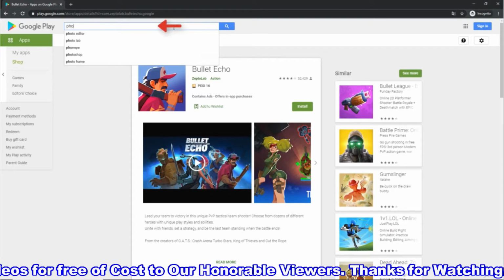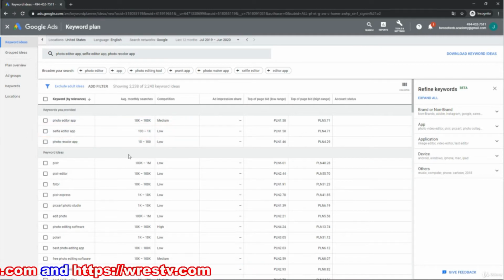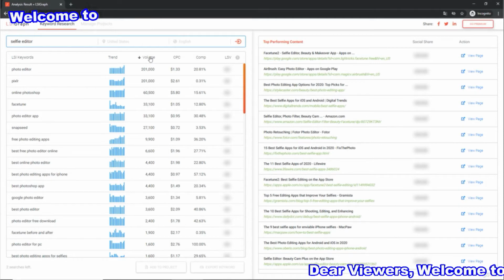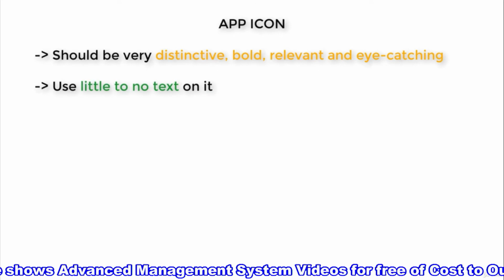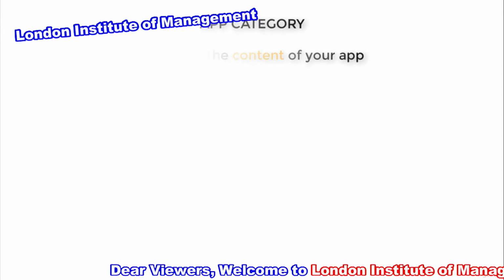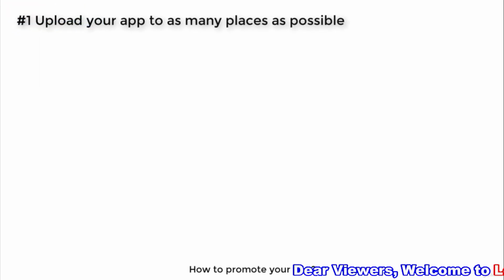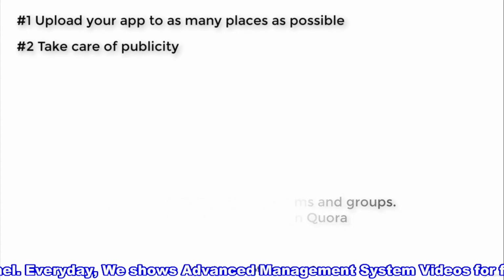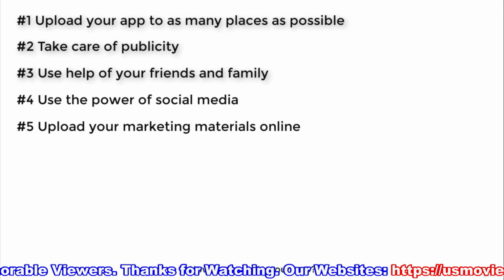Complete Digital Marketing Management - Mobile Marketing & Promotion -Must have the Precious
Management (or managing) is the administration of an organization, whether it is a business, a non-profit organization, or government body.

Marketing refers to activities a company undertakes to promote the buying or selling of a product, service, or good.

Trade involves the transfer of goods or services from one person or entity to another, often in exchange for money. Economists refer to a system or network that allows trade as a market.